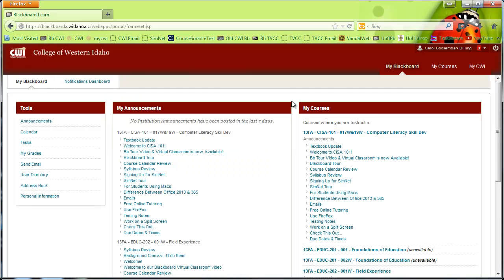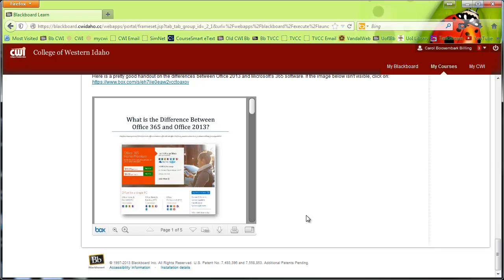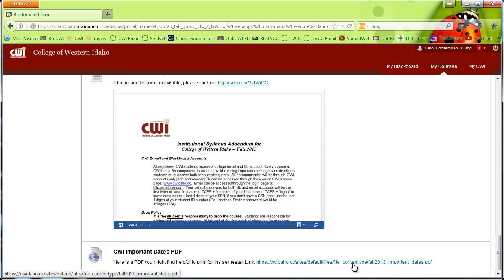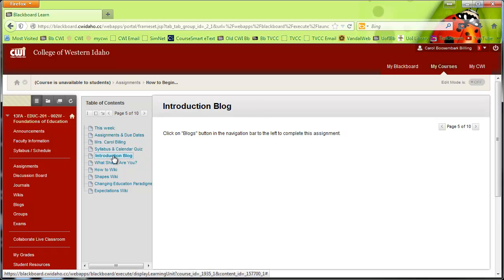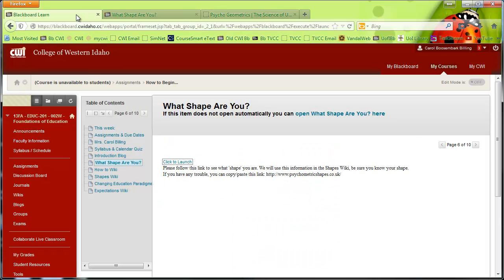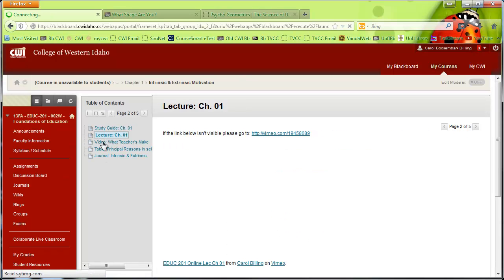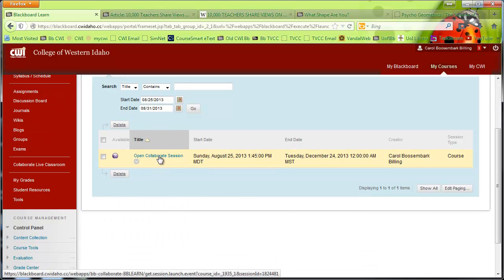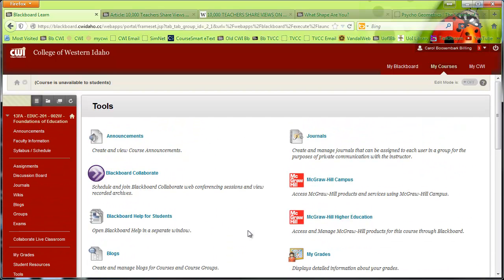EDUC 201W Bb Tour FA13